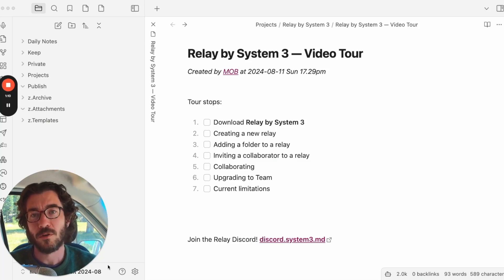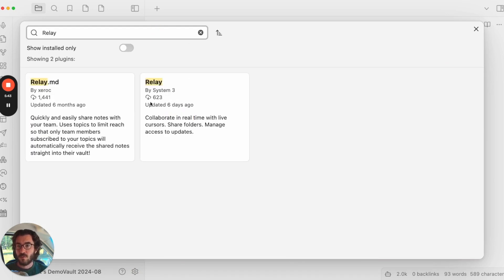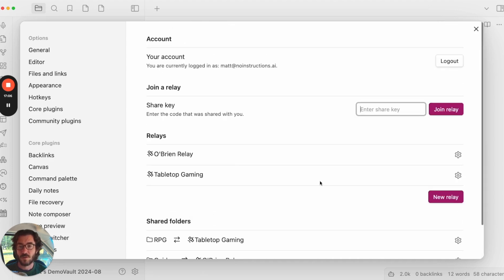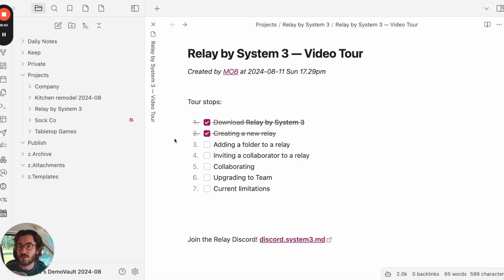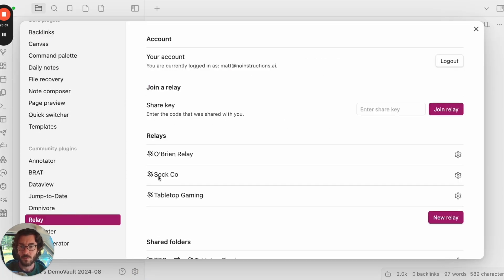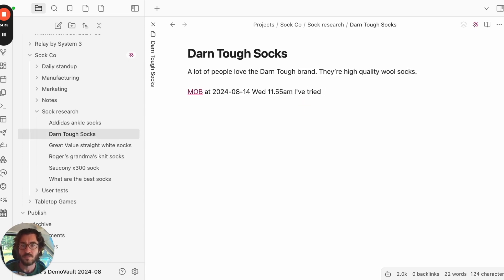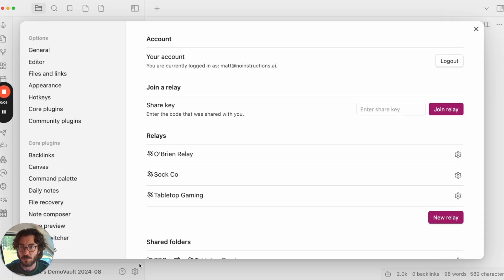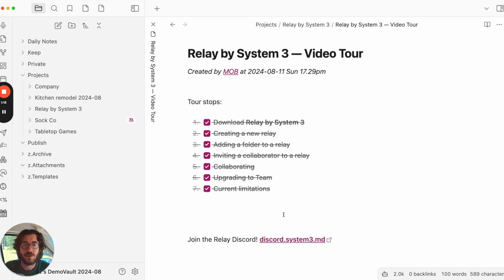Relay Plugin Tour: Multiplayer Mode for Obsidian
Relay by System 3 brings team editing to Obsidian. It's powered by CRDTs, and it enables snappy real-time collaboration with live cursors, smooth merging of offline edits, and folder-level sharing within your vault.

In this plugin tour, we cover:

00:00 Plugin introduction
00:41 Downloading
01:18 Creating a new relay
01:57 Adding a folder to your relay
03:25 Collaborating
05:17 Upgrading to Team for more seats
05:36 Current limitations
06:04 Concluding